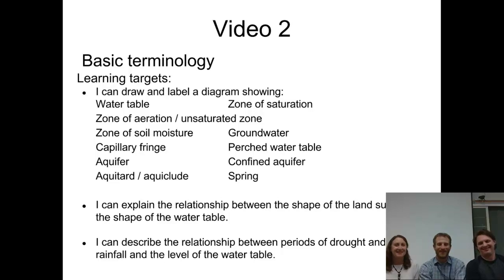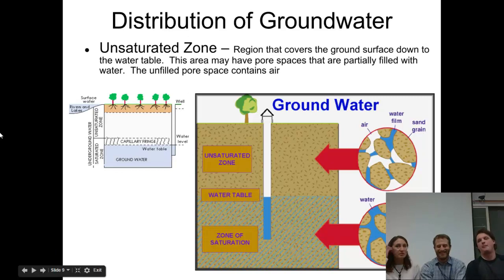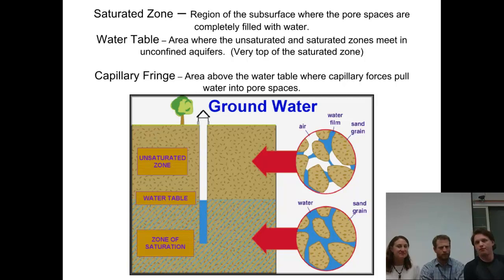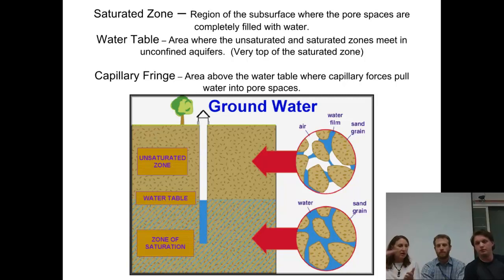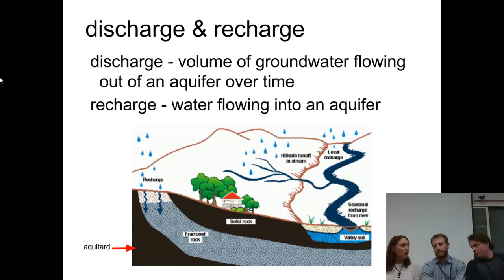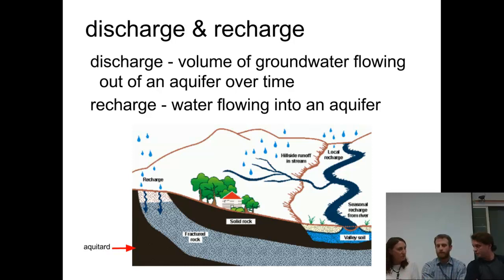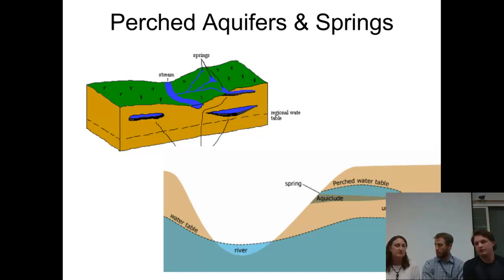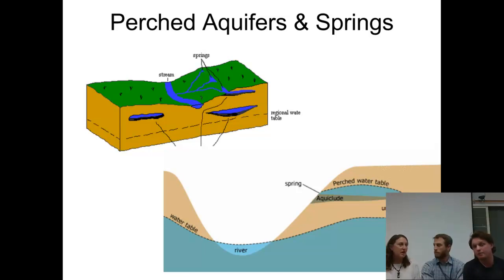Groundwater terminology basics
Students learn the basic terma associated with the study of groundwater.